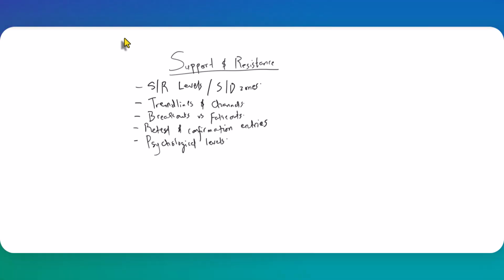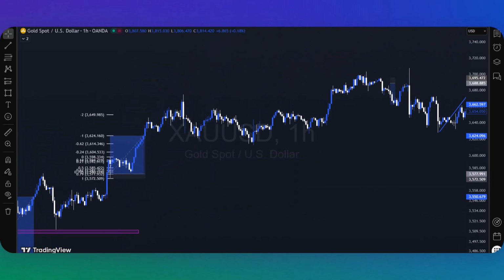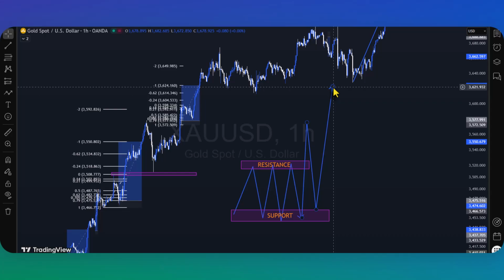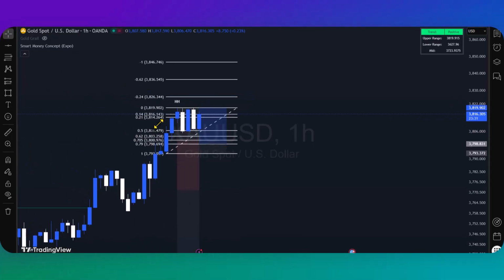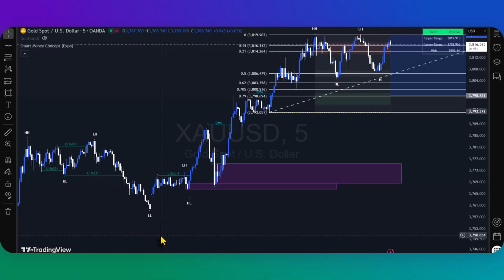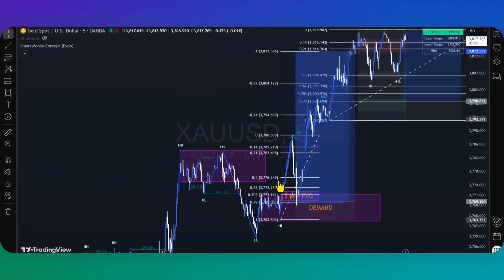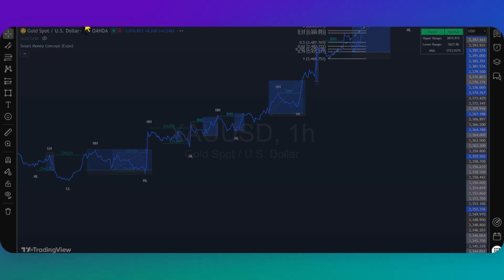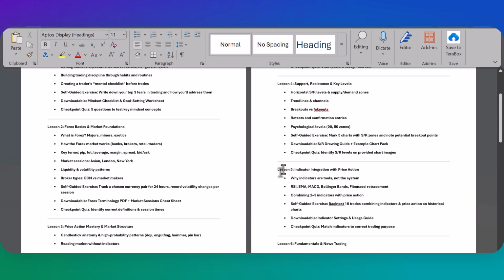SUPPORT AND RESISTANCE LESSON 4